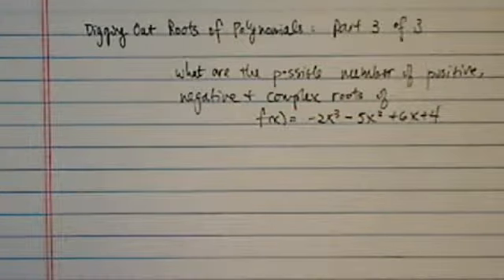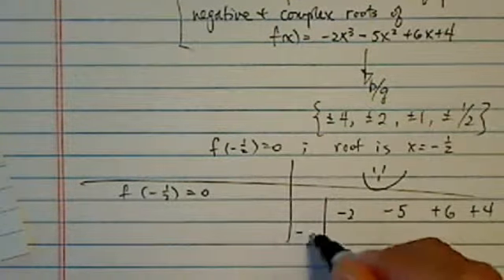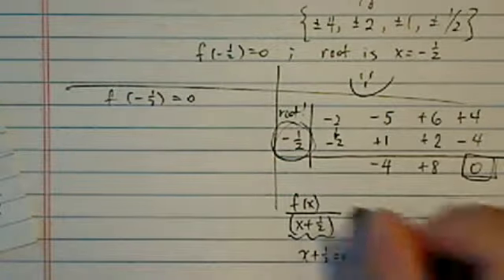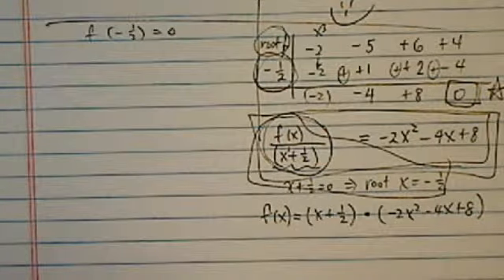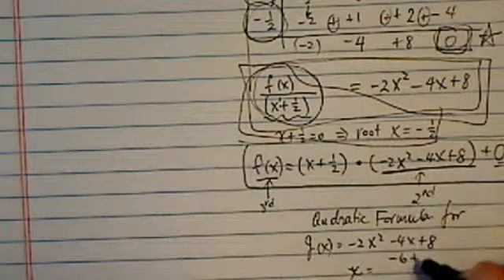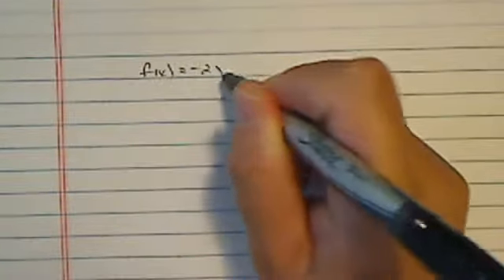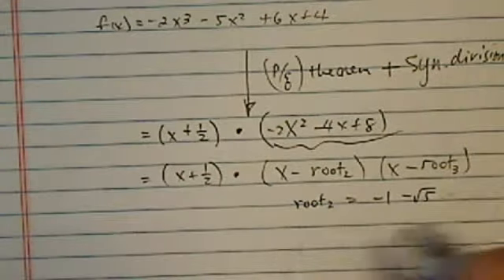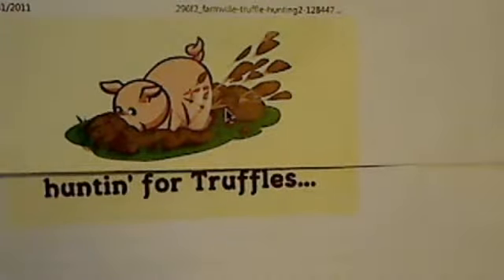*Factor Higher Order Polynomial: Part 3 - Putting it All Together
What are the possible number of positive, negative, and complex zeros of f(x) = --2x^3 -- 5x^2 + 6x + 4 ?